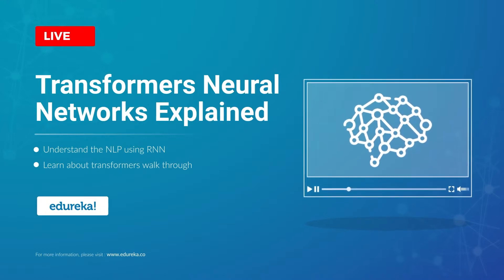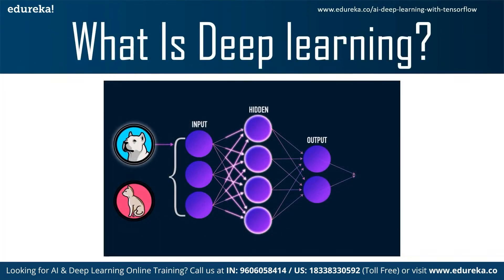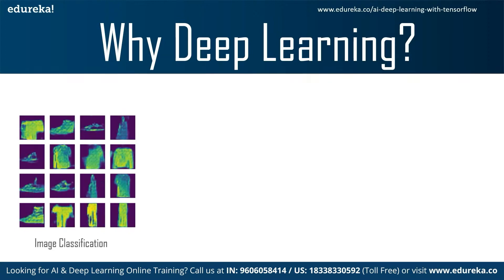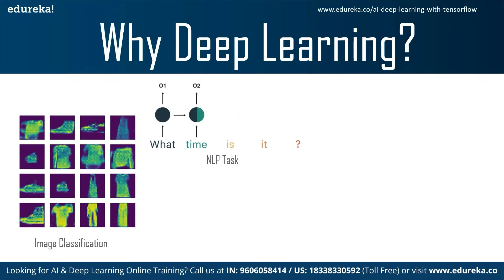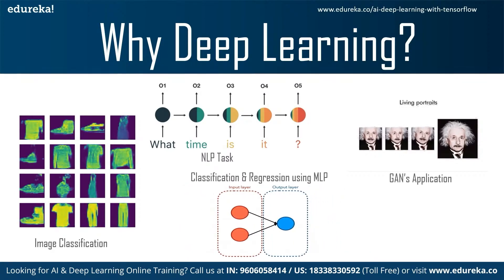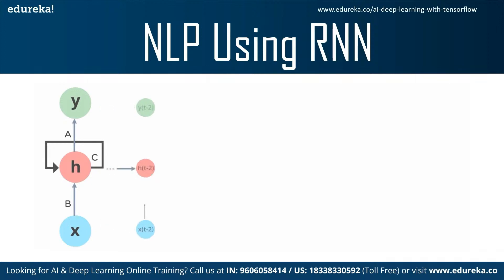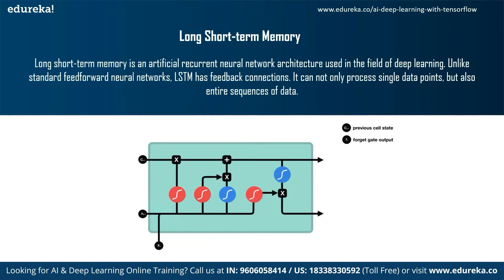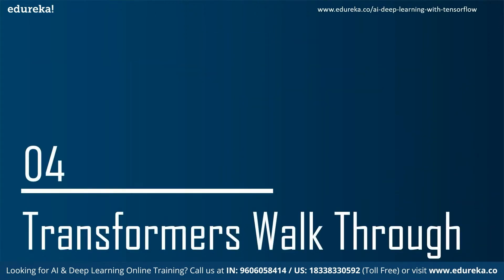Transformers Neural Networks Explained | NLP with Deep Learning | Edureka | DL Rewind- 3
🔥Edureka Tensorflow Training (Use Code "𝐘𝐎𝐔𝐓𝐔𝐁𝐄𝟐𝟎"):
This Edureka "𝐓𝐫𝐚𝐧𝐬𝐟𝐨𝐫𝐦𝐞𝐫𝐬 𝐍𝐞𝐮𝐫𝐚𝐥 𝐍𝐞𝐭𝐰𝐨𝐫𝐤𝐬 𝐄𝐱𝐩𝐥𝐚𝐢𝐧𝐞𝐝" video will help you in understanding why we need Transformers and what exactly it is. It also explains few issues with training a Recurrent Neural Network and how to overcome those challenges using Transformers.

00:00 Introduction
00:41 Introduction to Deep Learning
04:48 NLP Using RNN
06:16 Scaling up NLP Task
08:13 Transformers Walk Through
10:16 Top Language Models

00:00 Agenda
01:28 Introduction to Deep Learning
08:24 What is Deep Learning
13:02 NLP using RNN
15:59 Scaling up NLP task
16:49 Transformers WalkThrough
19:51 Top Language Models

1. This is 21 hrs of Online Live Instructor-led course. Weekend class: 7 sessions of 3 hours each.
2. We have a 24x7 One-on-One LIVE Technical Support to help you with any problems you might face or any clarifications you may require during the course.
3. At the end of the training you will have to undergo a 2-hour LIVE Practical Exam based on which we will provide you a Grade and a Verifiable Certificate!